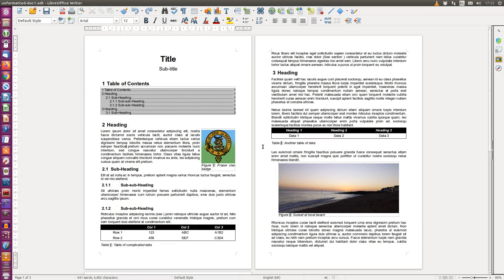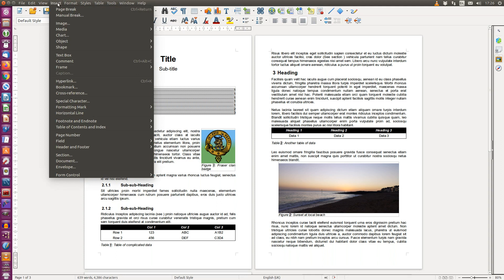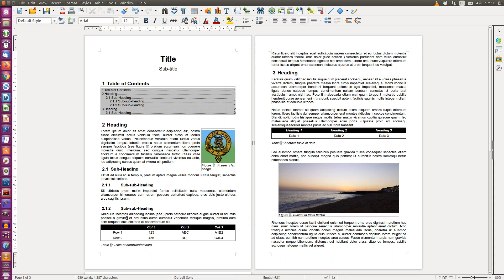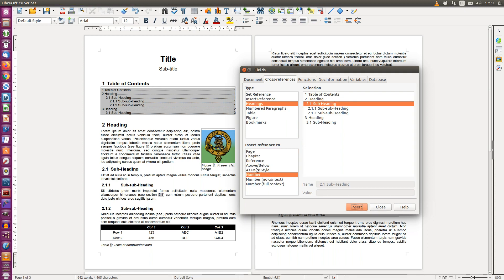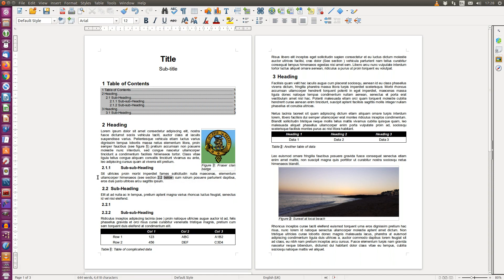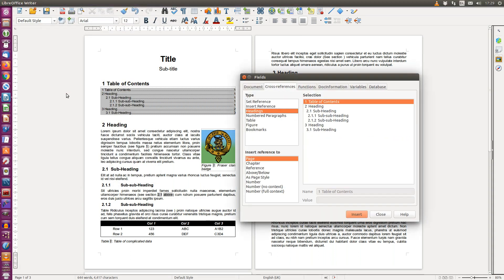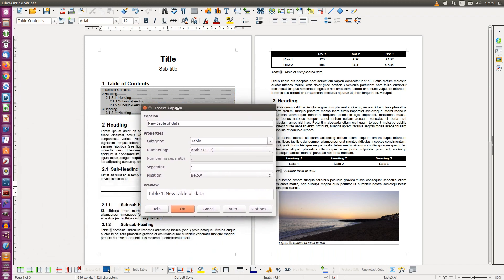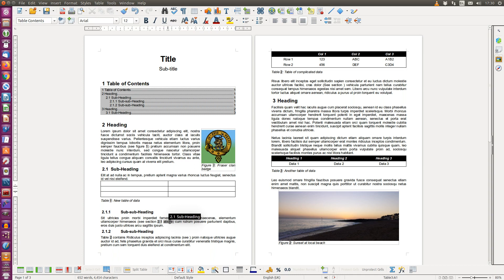LibreOffice Tutorial 03 Cross Referencing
In this video I walk the viewer thorough using cross references to section numbers, figures and tables in their document.